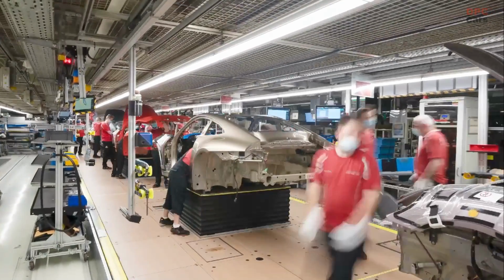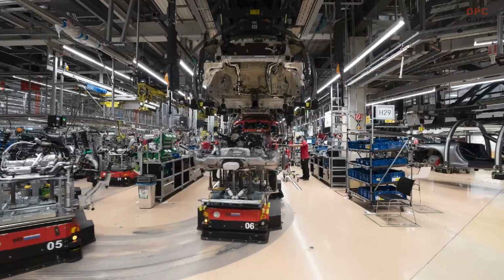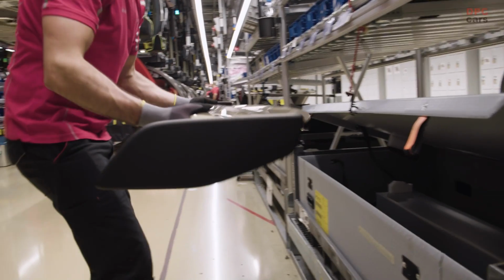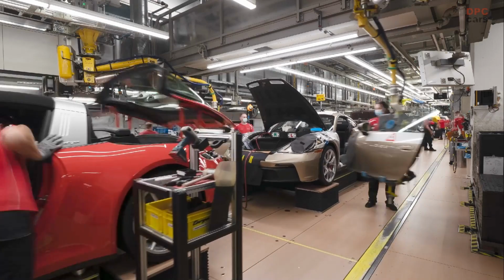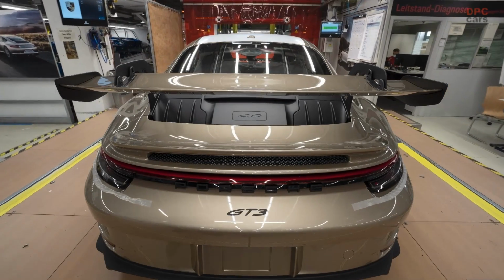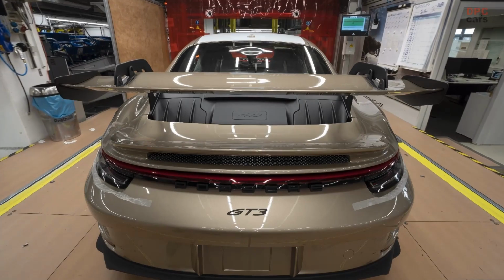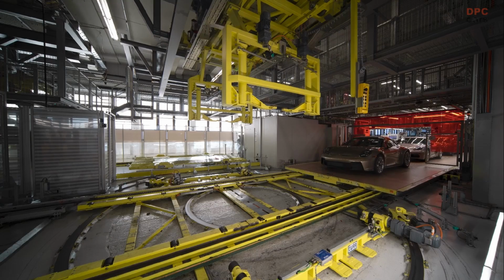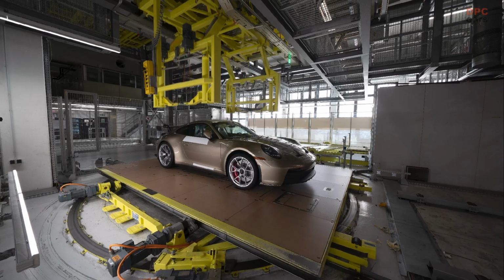Porsche 911 GT3 Type 992 Production Factory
Model: 2022 Porsche 911
MSRP: From $161,100
Horsepower: 502 hp
Curb weight: 3,164 lbs
Engine: 4.0 L 6-cylinder
MPG: Up to 15 city / 18 highway
Dimensions: 178-180″ L x 73-75″ W x 50-51″ H